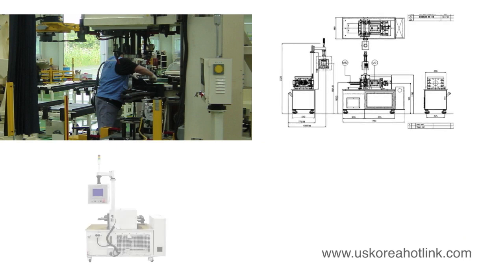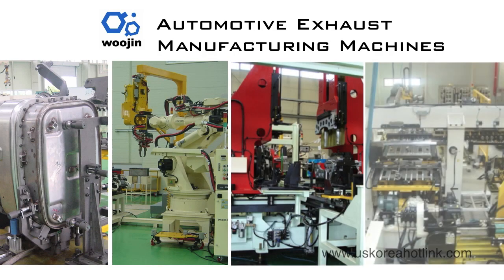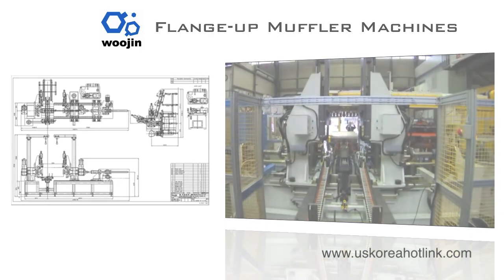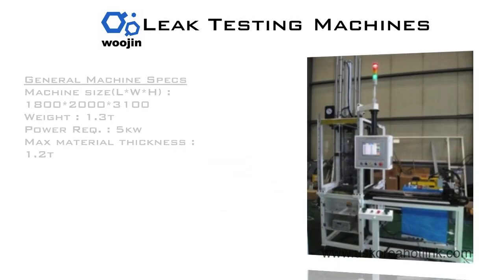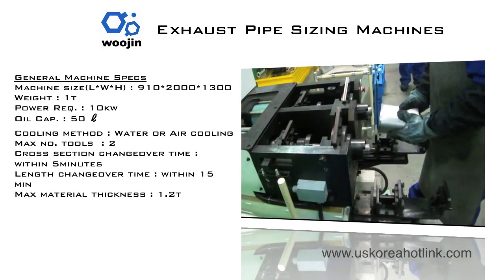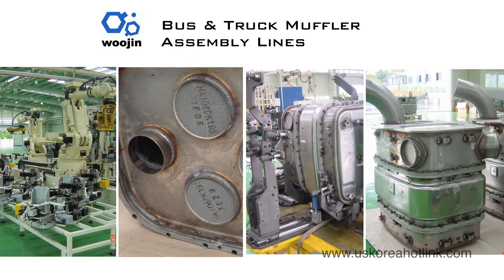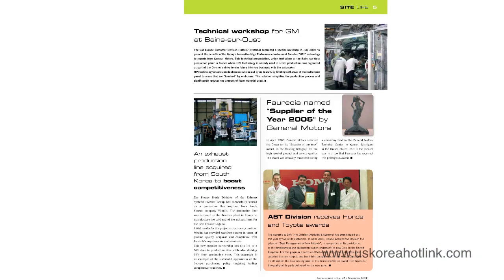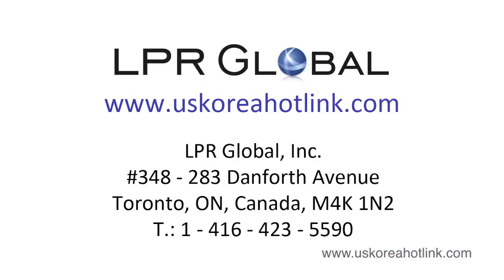Auto Parts Manufacturing Machines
Automotive Assembly Lines | Manufacturing Equipment

Introducing customized auto parts manufacturing machines and automotive assembly lines that produce automotive parts for exhaust systems, chassis, auto bodies, front and rear suspension systems, steering systems and testing equipment.